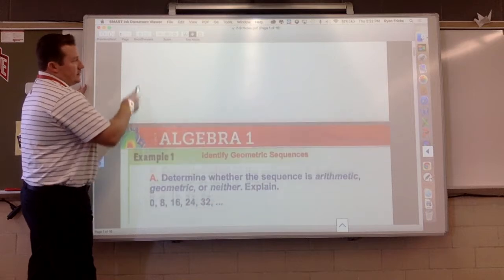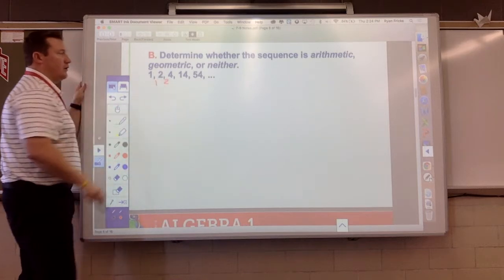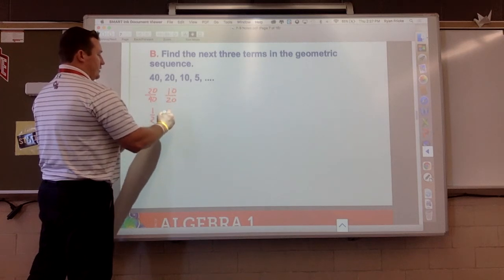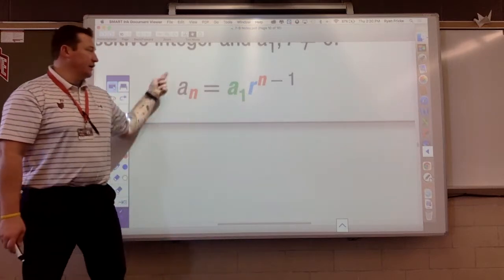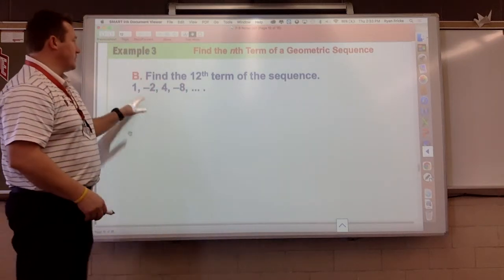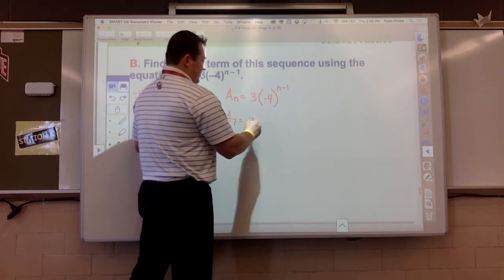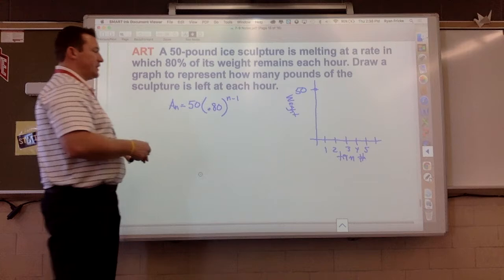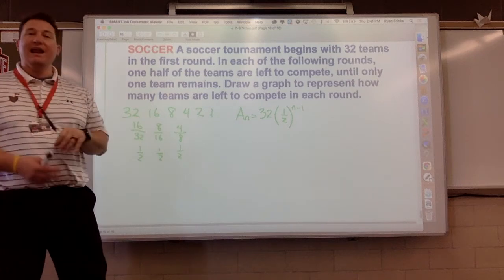Algebra 7-9 Notes